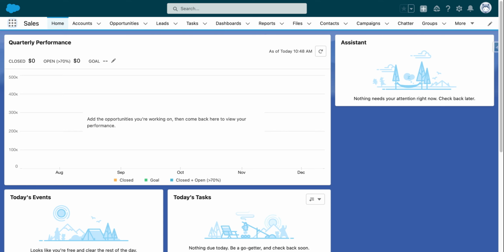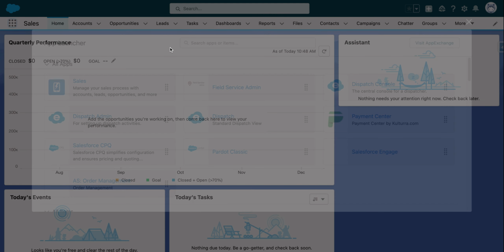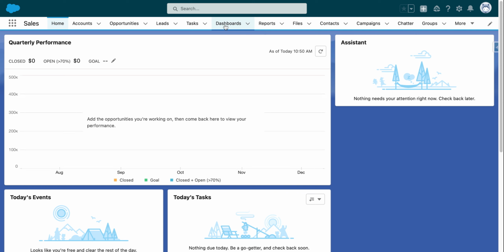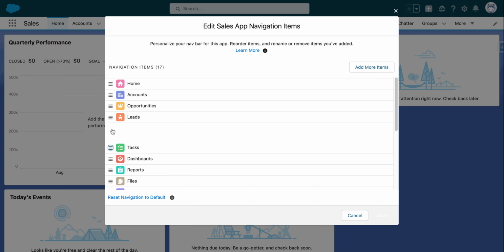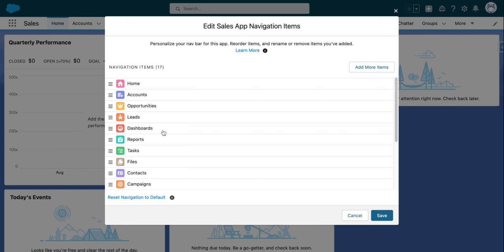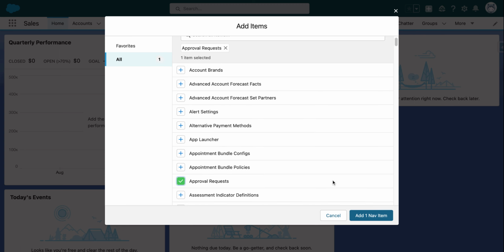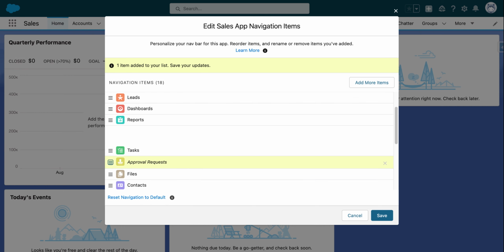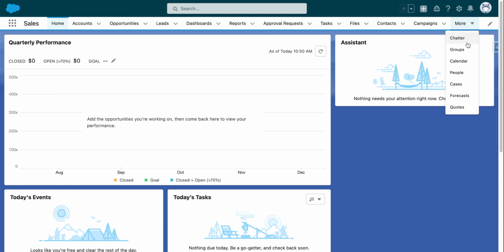Salesforce Sales App Navigation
As a salesperson I need to have my own view in the system that only shows me the relevant objects I utilize on a daily basis so that I can quickly and easily use the system and navigate.